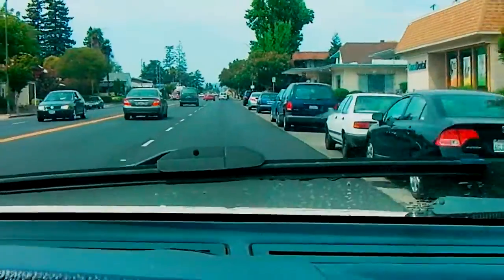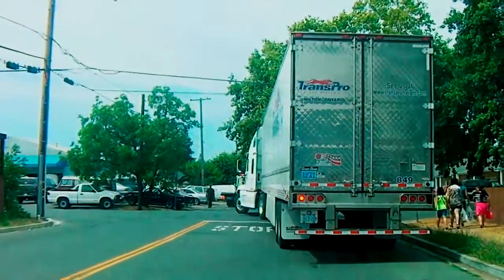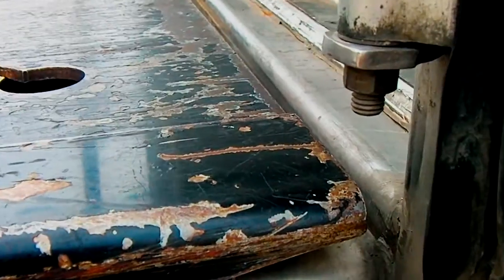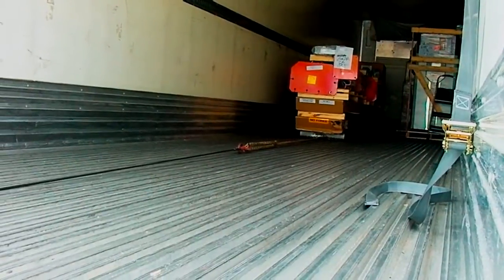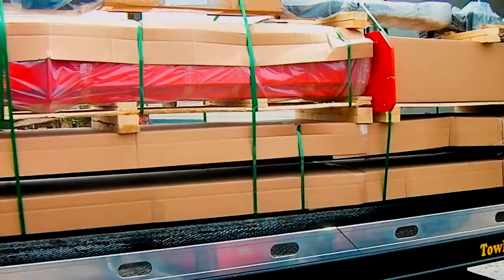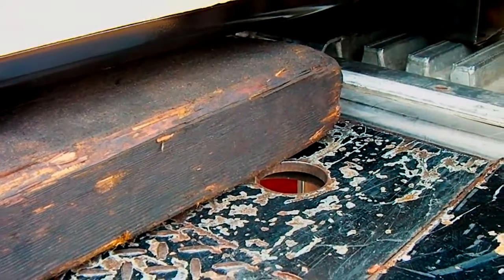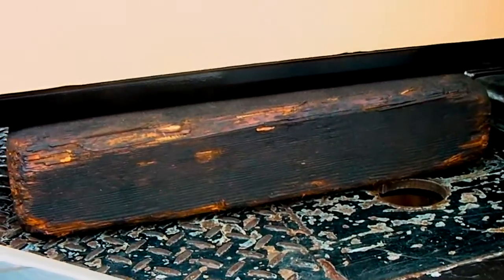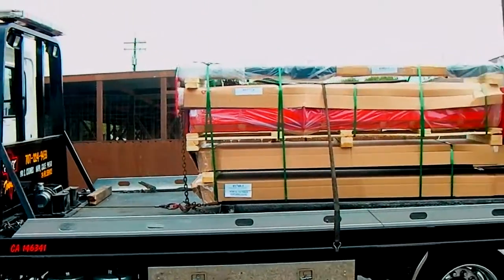Tow Truck Off-loading An Automotive Lift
Intro music created by GordyMariFilms.